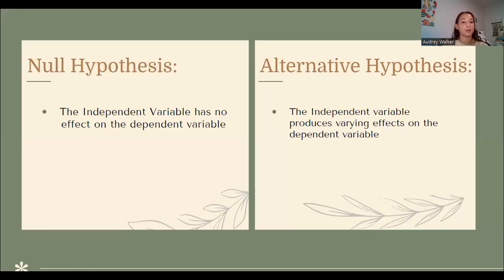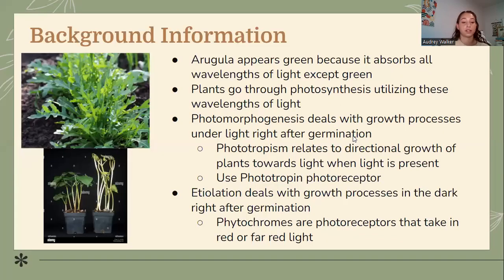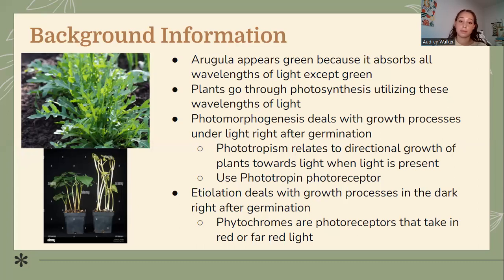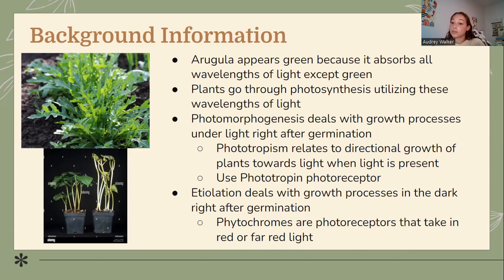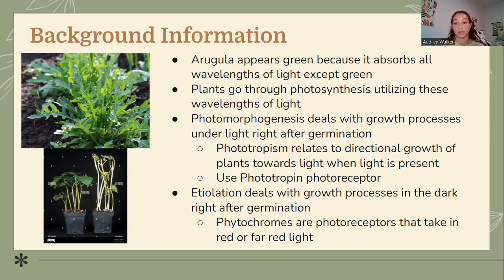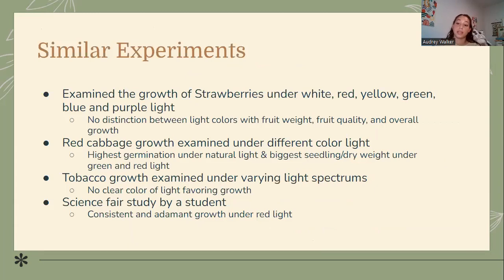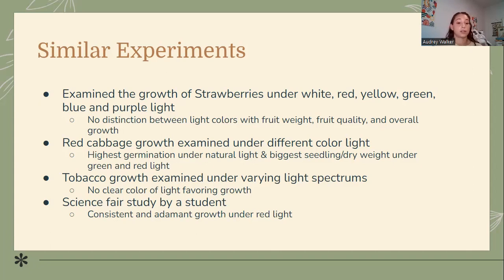Arugula Light Experiment Presentation by Audrey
Zoom Recording done at home